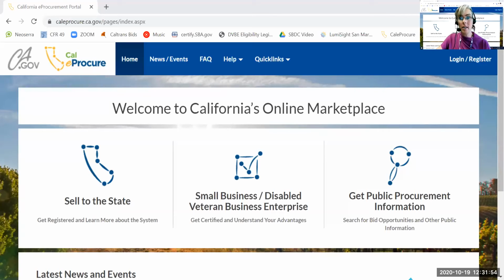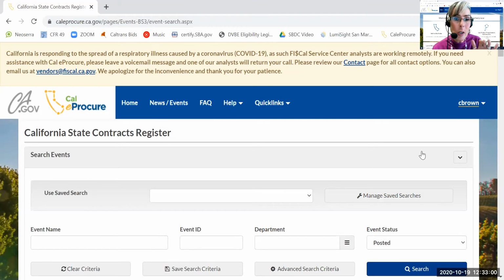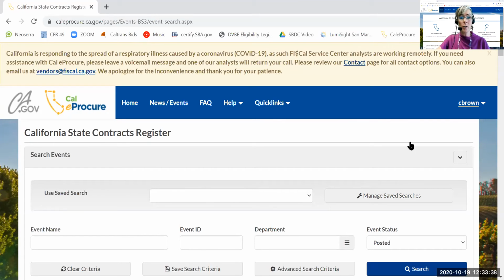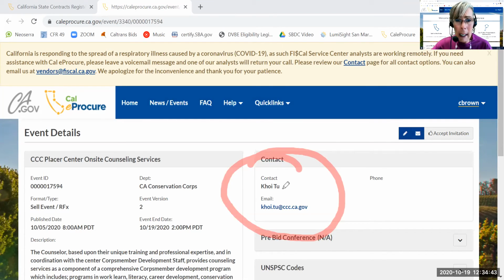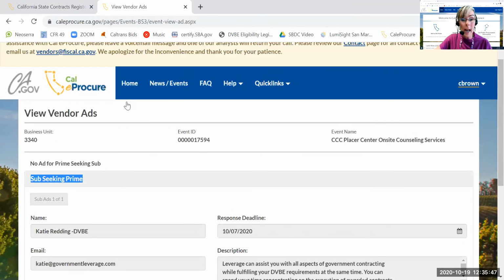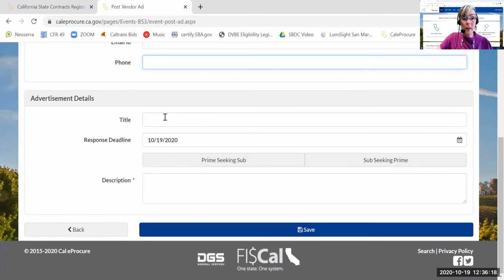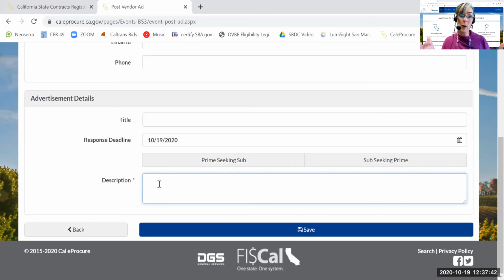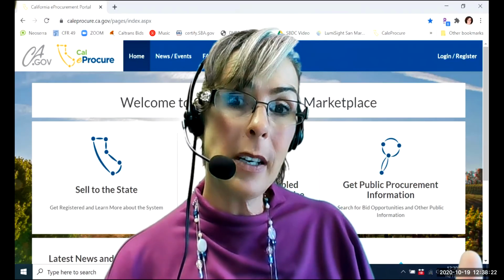How to Post a FREE Advertisement on CaleProcure!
Did you know that you can advertise your services and products FOR FREE on many of the government portals?

This video will show you, step-by-step, how to place your own vendor ad on the State of California's bid management system for ALL to see!

Remember, the first step to marketing is name recognition; this is great way to establish name recognition